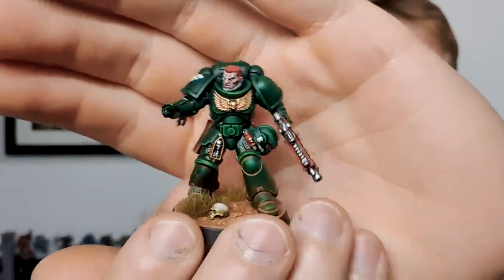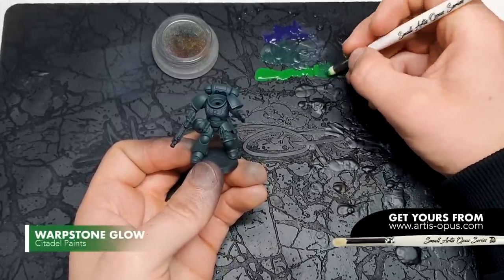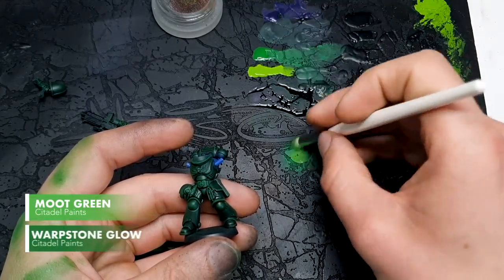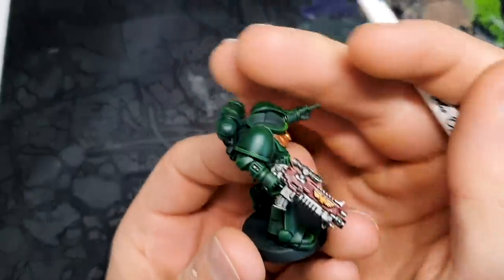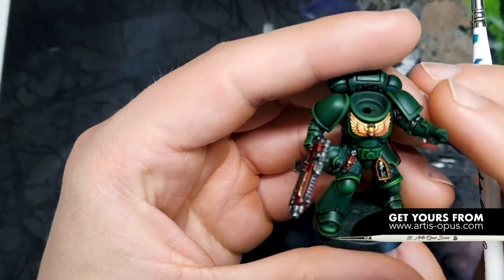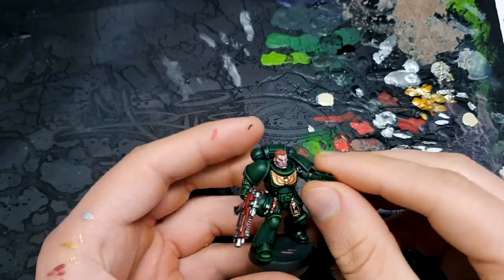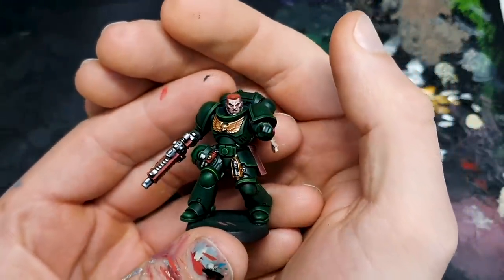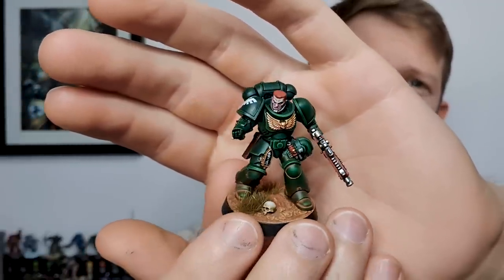How to paint DARK ANGELS - Space Marine Painting Tutorial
In today’s tutorial, we’re learning how to paint Dark Angels Space Marines, and how to drybrush edge-highlights! These Warhammer 40k Primaris Marines can be done incredibly fast, and can be finished to a high standard in just a few steps.

We cover how to Edge-Highlight with drybrushing in this tutorial, and even how to edge-highlight your edge-highlights… All of which can be done quickly and effectively with the right method, as well as giving tips for adapting this to better suit your own personal preferences.

Check out our last tutorial (Black Templars) for more in-depth tutorials on the leather, base, and gun from this mini

00:00 Intro
1:26 Assembly Tips
1:47 Green Armour
8:50 Helmet-less Head
10:16 Detailing
11:18 Gold Chest Insignia
15:09 Eyes
17:34 Base
19:04 Weathering
20:26 Transfers
22:15 Finished Model and Outro